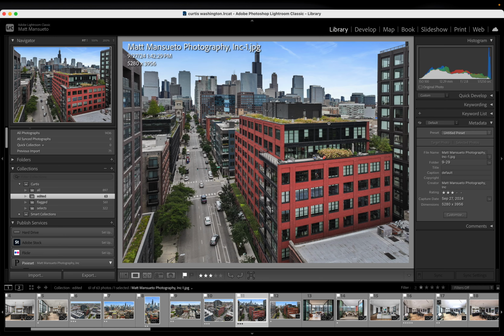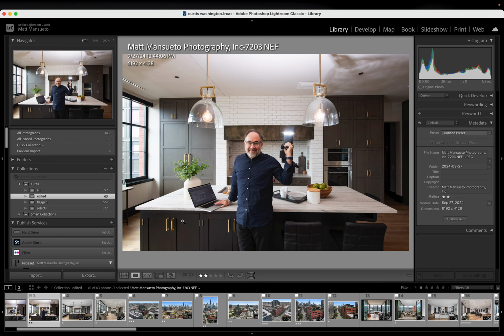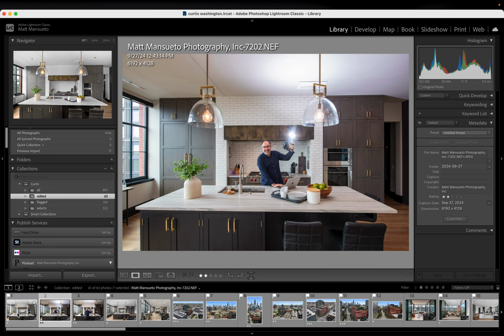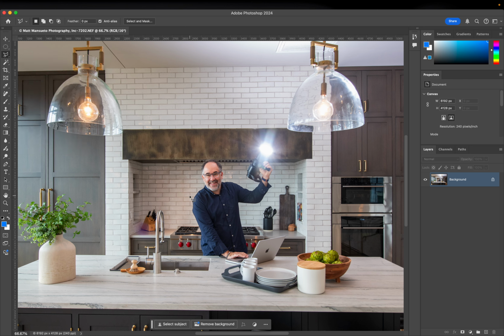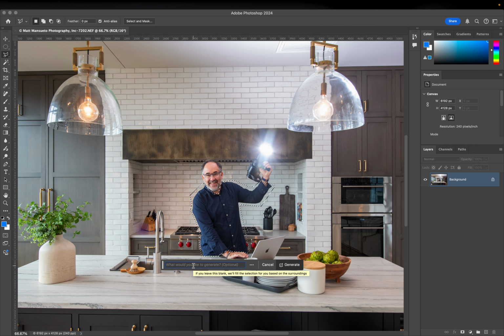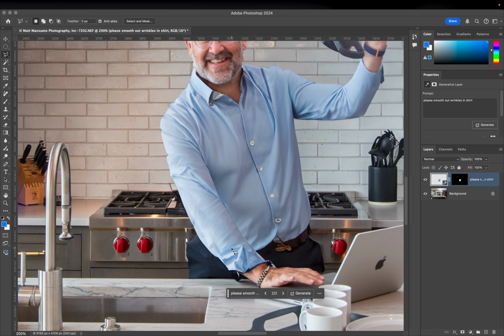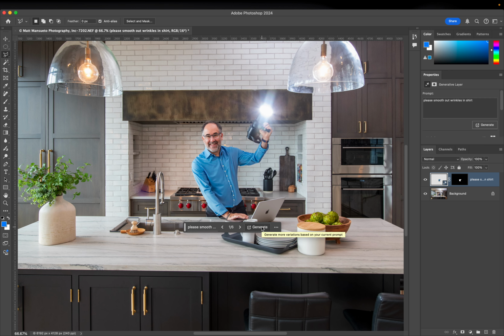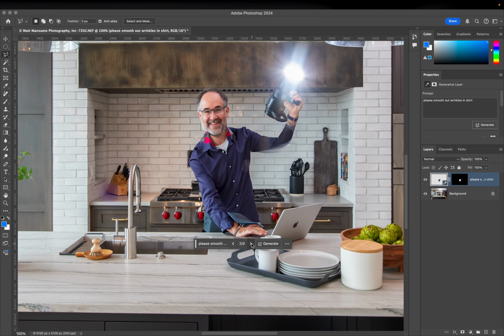When Photoshop AI Goes Wrong: The Hilarious Shirt Smoothing Fail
As a Chicago-based real estate photographer, I was photographing a 3-bedroom listing of the ultra-luxury Hayden West Loop residences, designed by Booth Hansen Architects, when I accidentally caught myself in a selfie—courtesy of my camera being tethered to my computer thanks to the og CamRanger! Thinking Photoshop’s AI could easily smooth out my shirt, I gave it a shot... and the results? Let's just say they didn't go as planned! 😅 Join me in this video as I walk you through the steps to fix small details in Photoshop using AI tools, and see firsthand what can happen when AI goes rogue. It's a blend of professional insights and unexpected fun!